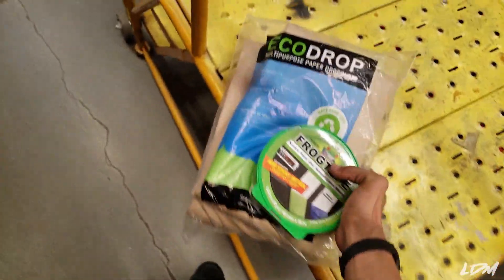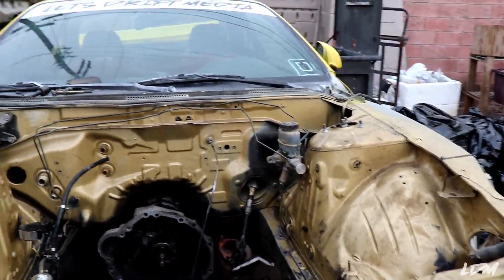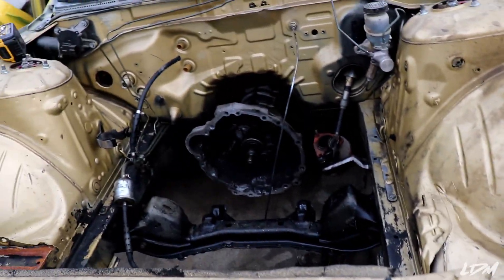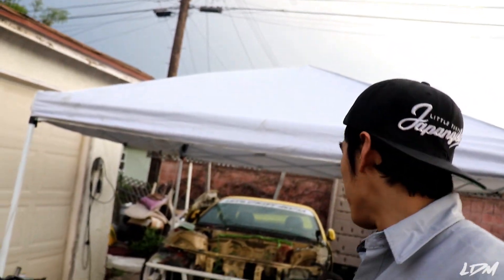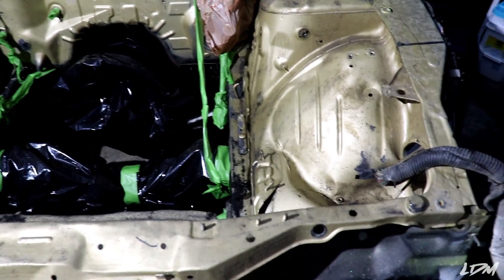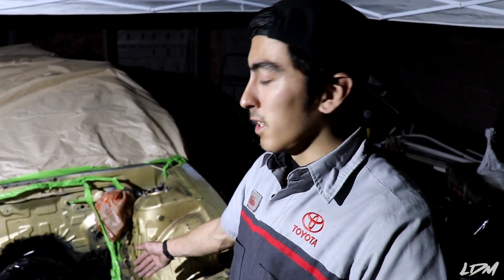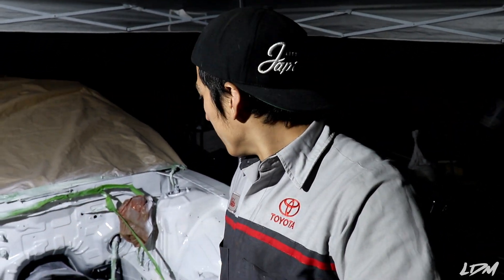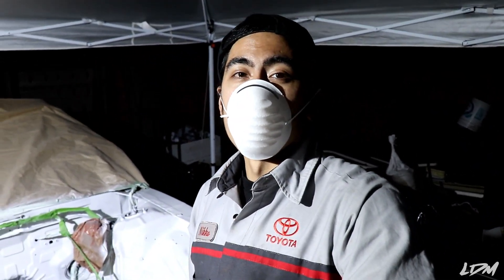HOW NOT TO PAINT YOUR 240SX ENGINE BAY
The engine bay is painted now to let it dry then hit it with the clear coat!

Thank you guys for watching I love making these videos and I love hearing what you guys think!